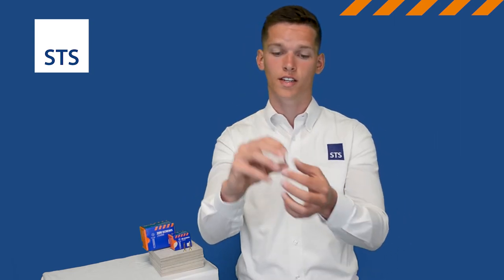STS Fibre Cement Board Screws